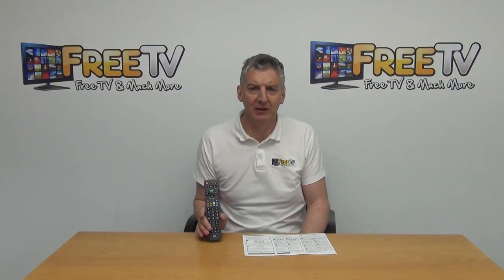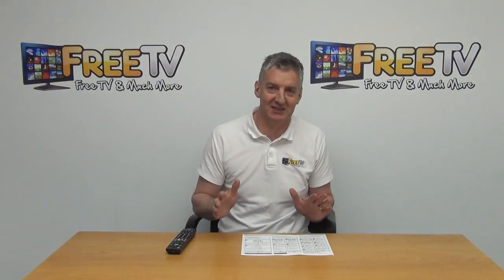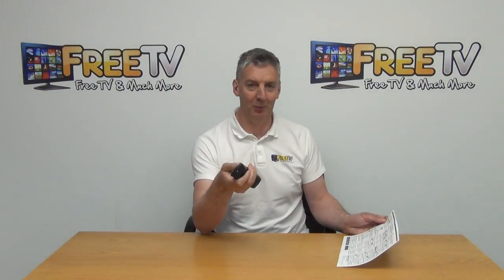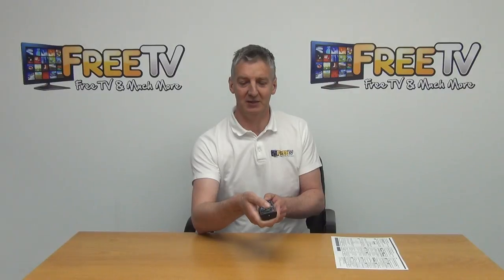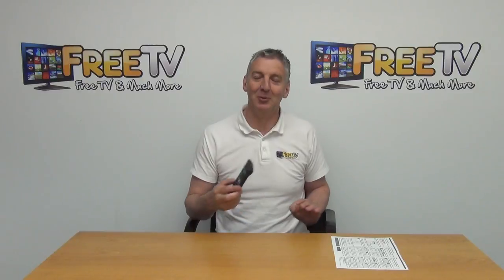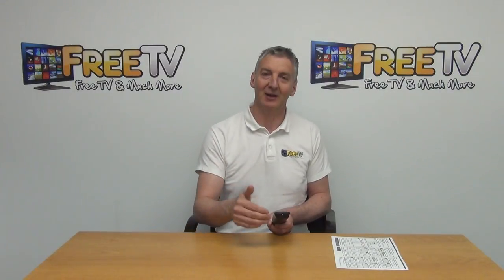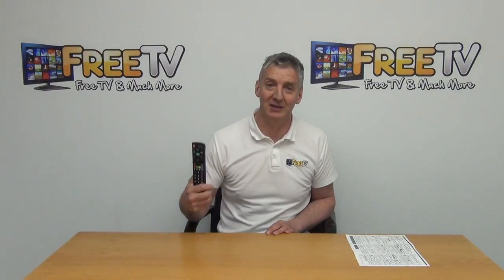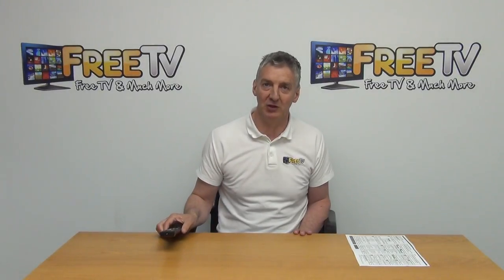Panasonic TV Remote Control